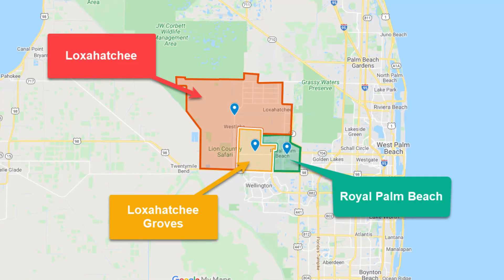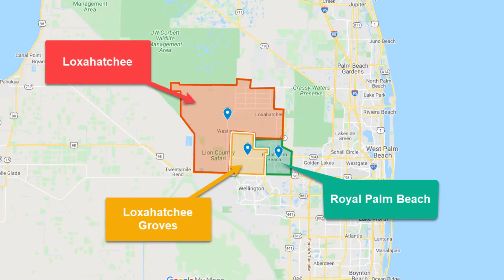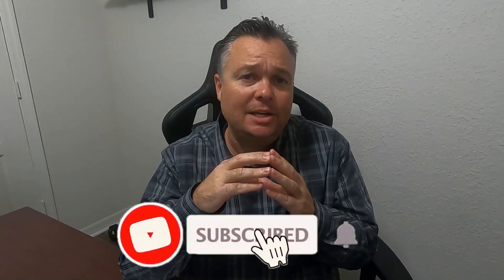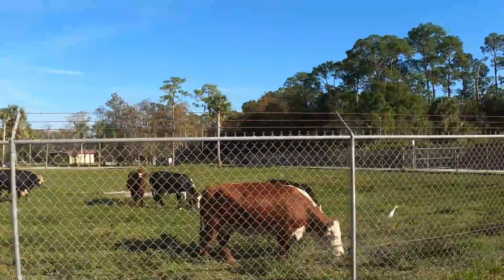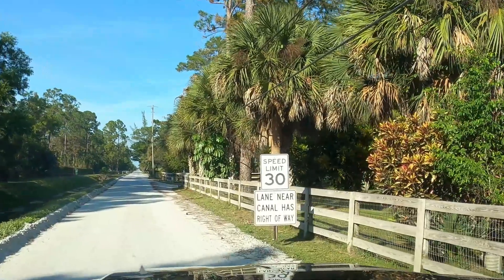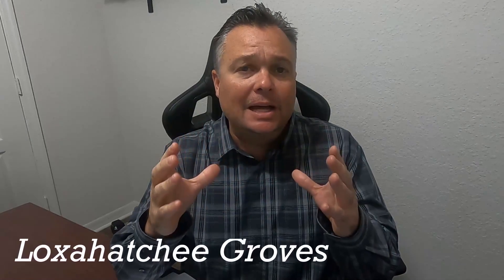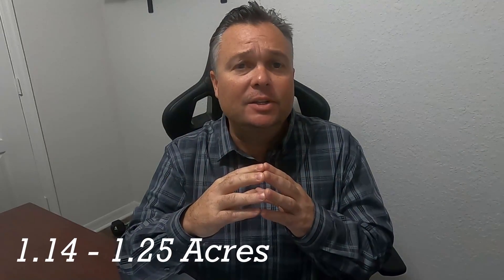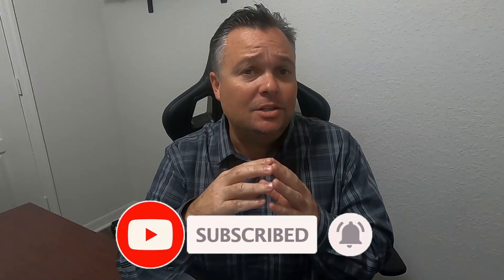Loxahatchee Florida VS Loxahatchee Groves Florida " What's The Difference"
Wondering how Loxahatchee Florida and Loxahatchee Groves Florida are different?  In today's video I will go over some of the differences between the 2 locations to help viewers understand the simple but yet drastic differences between these two locations in Palm Beach County Florida. Many viewers just like yourself watching this video ask themselves how are these two areas different and which location should you start your home search in...

David J Rogers II
Rogers Realty Group LLC